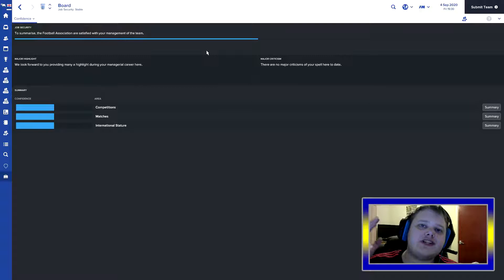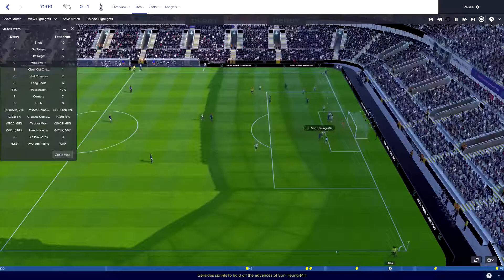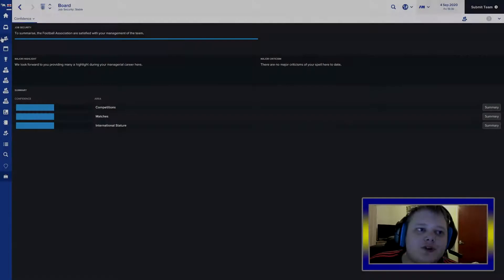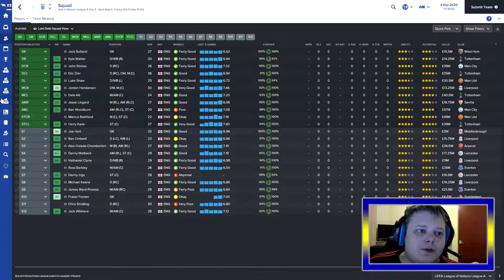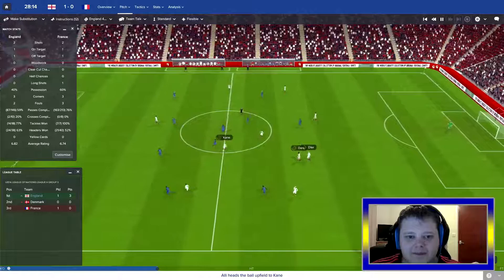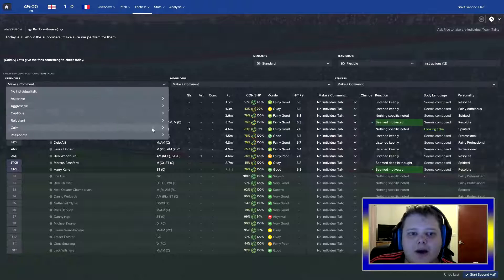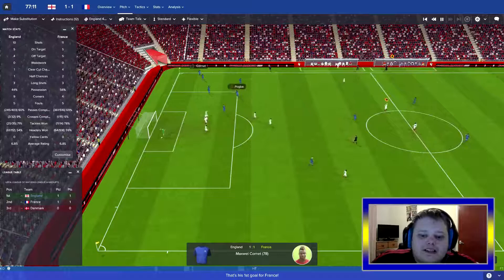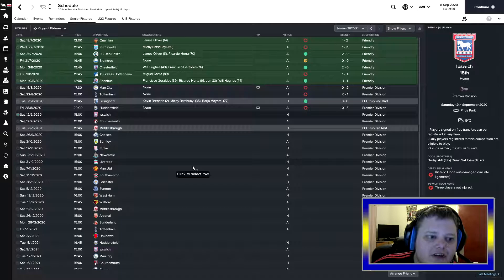Football Manager 2017 Let's Play - THE LIONS DEN - Derby FM Let's Play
Can I hit 5 Likes for this series!!

Football Manager 2017 Let's Play with Derby FM Let's Play & England FM Let's Play

In this Football Manager 2017 Let's Play I will be using Derby County trying to get Back to the Top of European Football in FM. I will show FM17 Highlights of our previous games. Football Manager 2017 Let's Play

We have taken the England National Job FM17 in this save as well.

To do this I will using all sorts of Football Manager hints, tips and tricks. I will also tell you everything that I do to make sure you can do the same things that I do to make this team a success, or even a failure.

I will be going over how to get a winning tactic in FM, how to stop losing in FM, How to sign Players in FM, how to find wonderkids in FM, How to get the best contracts in FM, How to get the best staff in FM and how to get the best out of training in FM.

Here is a easy to read list of what I will be doing in this save.

And I will be going over a lot more as well
Football Manager 2017 Let's Play
Derby County Football Manager 2017
England National Manager Football Manager 2017
FM17 Highlights
Football Manager 2017 Highlights

2 x Acer Monitors
Intel Core i5-4460 CPU
16GB RAM
Gigabyte Technology H81M-S2H Motherboard
Nvidia GeForce GTX 750 Ti Graphics
Logitech G105 Gaming Keyboard
Logitech G402 Hyperion Fury Gaming Mouse
Logitech G430 Gaming Headset
Logitech C270 HD Webcam

(I get commission every time you purchase something with these links)